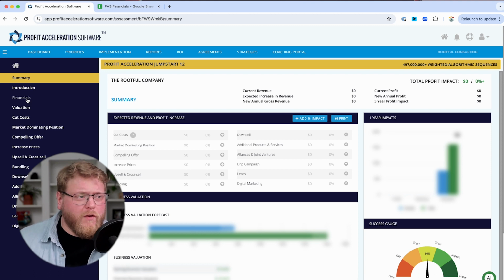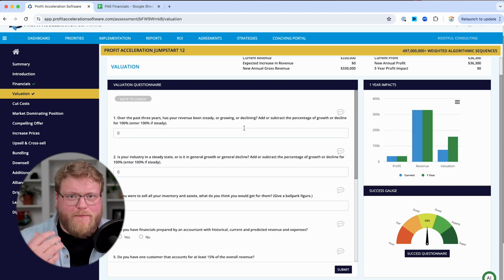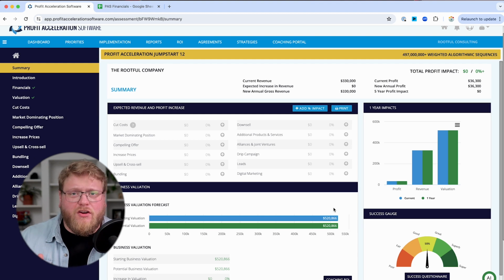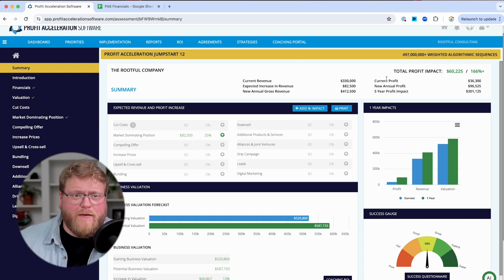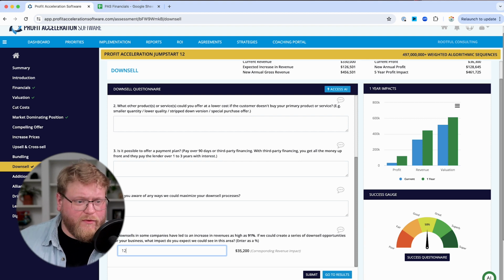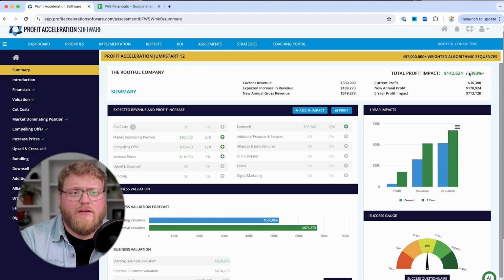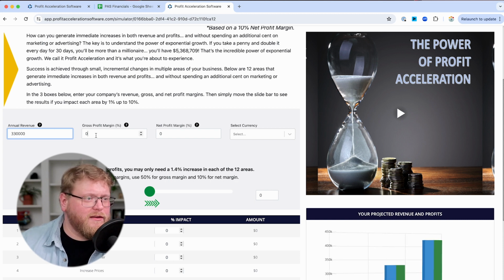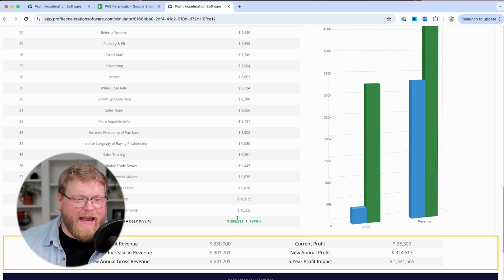Exploring The Rootful Profit Acceleration System: A Comprehensive Overview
🕒 Key Chapter Times:

00:00 - Introduction to the Profit Acceleration System
00:17 - Sneak Peek at the Profit Acceleration Software
00:30 - Initial Review Using the Software
00:50 - Understanding Your Business Background
01:11 - Discussing Business Goals and Vision
01:26 - Starting with Why: The Foundation of Our Approach
01:48 - Financial Deep Dive: Analyzing Profit Margins
02:08 - Industry-Specific Financial Benchmarks
03:04 - Establishing a Baseline Valuation
03:31 - Exploring Business Stability and Assets
04:20 - Documenting Sales and Marketing Processes
04:41 - Assessing Business Scalability
05:19 - Summary and Valuation Insights
06:03 - Introduction to Profit Acceleration Strategies
06:27 - Selecting Focused Profit Strategies
07:01 - Exploring Market Dominating Position
08:22 - Impact of Unified Brand Messaging
09:14 - Down Sell Strategies for Engagement
10:22 - Addressing Emotional Aspects of Pricing
11:13 - The Importance of Value Perception
11:39 - Crafting Compelling Offers
12:27 - Summary of Total Profit Impact
13:08 - The Importance of Profit in Achieving Business Goals
14:04 - Tailoring Strategies to Your Business
15:00 - Introduction to the Profit Acceleration Simulator
16:00 - Hands-On Demonstration of the Simulator
17:16 - Using the Simulator to Forecast Improvements
18:01 - Comprehensive Strategy Implementation
19:04 - Growth as a Business Leader
19:50 - Long-Term Business Impact Forecast

About This Video:

Join Sam Shoemaker as he delves into the fruitful profit accelerator system that has revolutionized business profitability. In this video, Sam provides a thorough walkthrough of the software tools and strategies used in assessing and maximizing the potential profitability of a business.

What You Will Learn:

👉Understanding Your Business's Financial Health: Sam uses advanced software to give an 'X-ray view' of your business's financials, exploring key metrics like profit margins and annual revenue.

👉Personalized Business Assessment: Learn how personalized assessments can help pinpoint specific areas of improvement tailored to your industry and geographic location.

👉Strategy Implementation: Discover how to implement effective strategies focusing on market domination, pricing adjustments, and compelling offers to increase engagement and profitability.

👉Profit Acceleration Simulator: Get hands-on with the Profit Acceleration Simulator to see real-time impacts of strategic changes and learn how small improvements can lead to substantial growth.

👉Long-Term Growth Planning: Understand how consistent application of targeted strategies can transform your business into a market leader with significant profit gains.

Who Should Watch:

Business owners, entrepreneurs, and anyone interested in learning how to strategically increase their business's profitability and operational efficiency.

❤️Reach Out: Interested in personalized coaching? website to schedule a session with Sam.

Join Sam and start transforming your business into a powerhouse today!

About Sam Shoemaker:
Sam is a certified business coach with extensive experience in leadership and profit maximization. His approach integrates business acumen with strategic insights to foster not only business growth but also personal and professional development among business leaders.